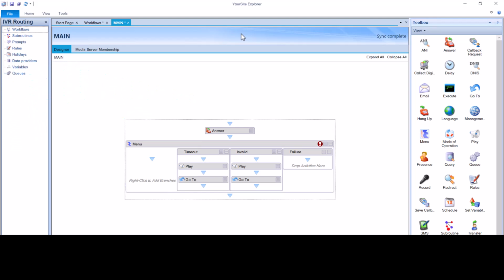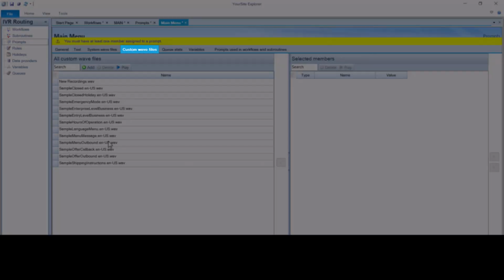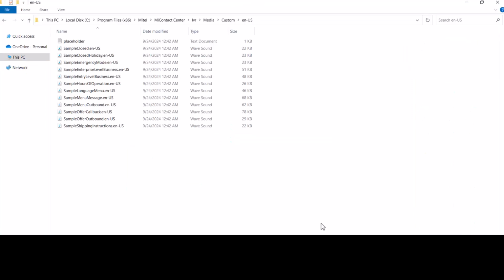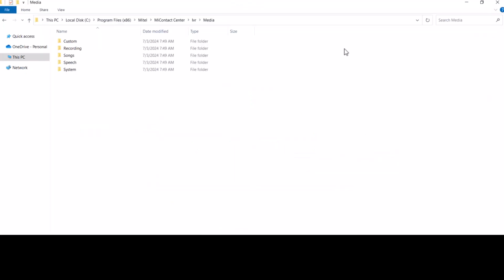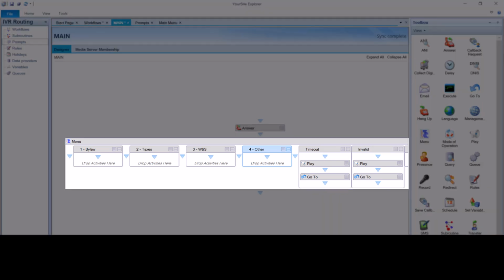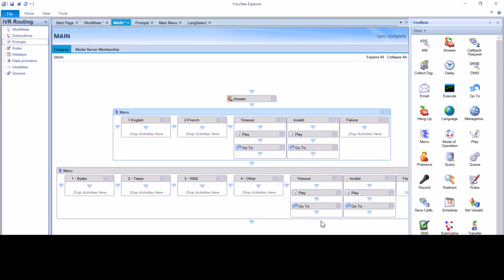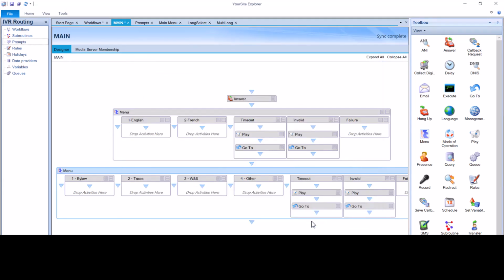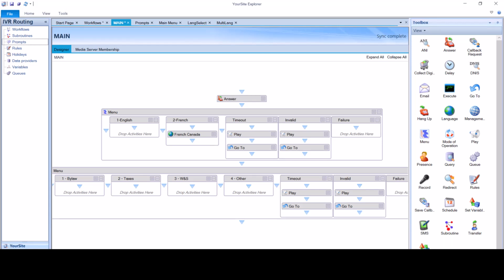YourSite Explorer: Prompt Creation and Language Activity: SIP: Mitel CX